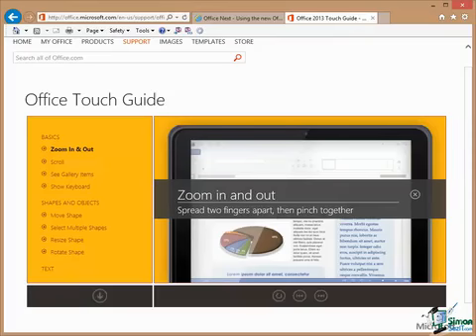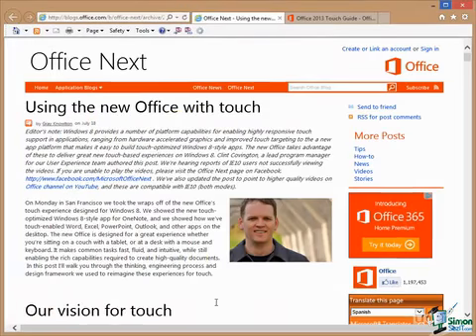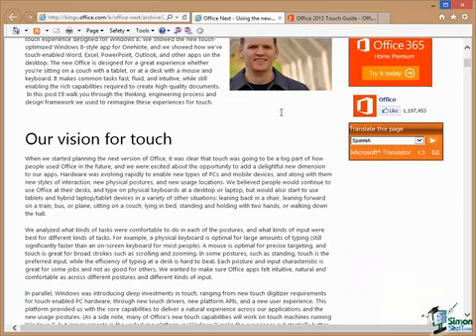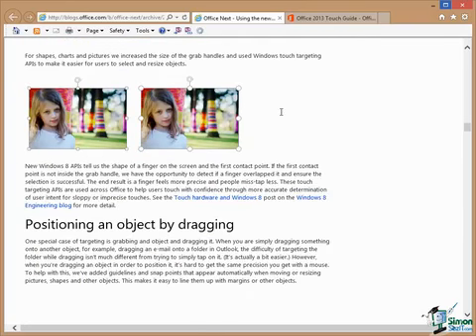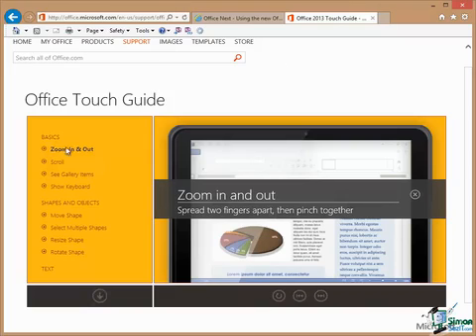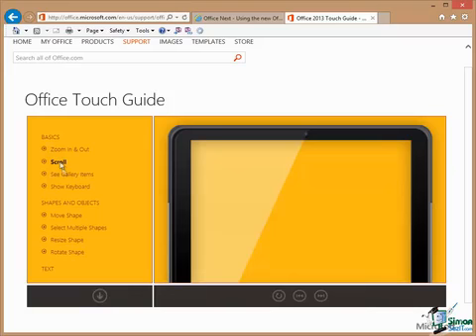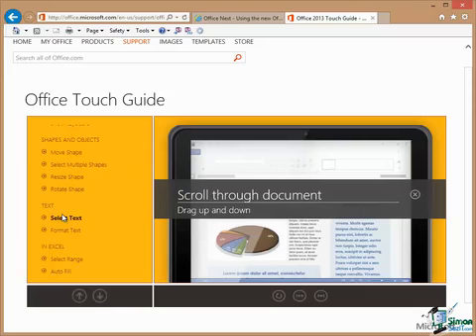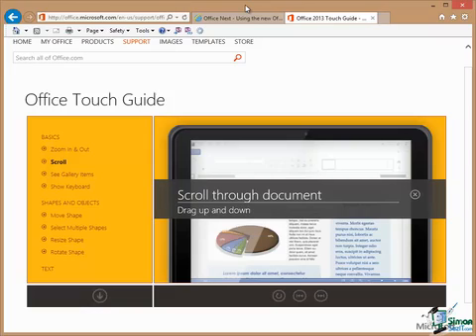Microsoft Project - part 5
Lecture 5 : Overview of Principles and Touch Gestures

Microsoft Project has been around in one form or another since the early '90s, but its usage amongst professional project managers is still not as widespread as you might think. There are a number of reasons for this, despite the fact that it is considered by many as being the industry standard benchmark for project management software.

One of the main reasons for project managers' apparent reluctance to embrace Microsoft Project is a lack of knowledge in respect of how the software works. It is notoriously difficult to successfully self-teach MS Project, largely because of a lack of understanding in respect of defining and linking project tasks. The problem is that the Task Sheet seems to suggest that one should enter task start and finish dates. This is in fact precisely the wrong thing to do as amongst other issues, it imposes what MS Project refers to as a 'constraint'. The wrong type of constraint reduces flexibility and can prevent MS Project from re-scheduling tasks should there be a change to the plan.

The correct way to define to tasks is in fact to specify only durations and allow Microsoft Project to set start and finish dates through its system of task linkage. Linkages define a dependent relationship between tasks and enable a fluid schedule to be planned. If for instance a task is delayed, the effect on any dependent tasks will be displayed on the Gantt chart giving the project manager forewarning of possible scheduling issues. This is perhaps the least understood aspect of Microsoft Project, especially for the inexperienced user and very difficult to teach one's self.

microsoft project 2010, microsoft project download free 2007, microsoft project download, microsoft project tutorial, microsoft project for mac, microsoft project trial, project management, software microsoft visio